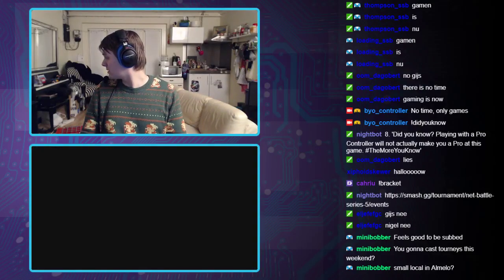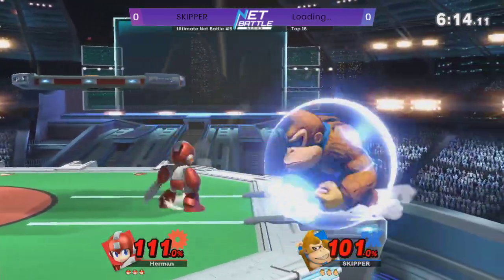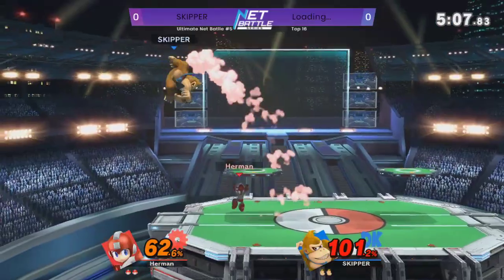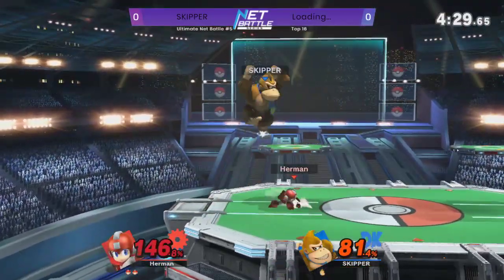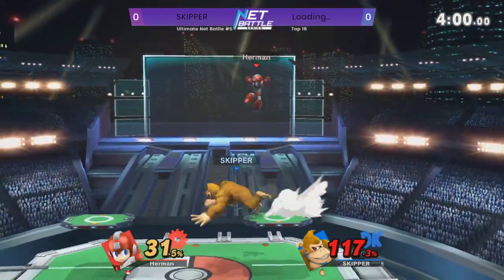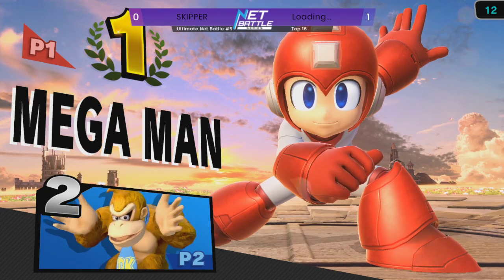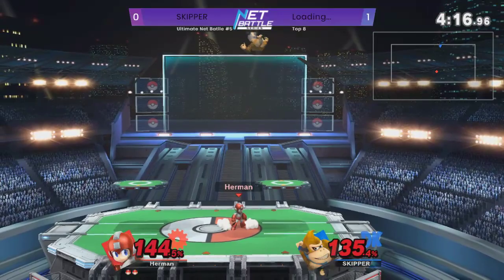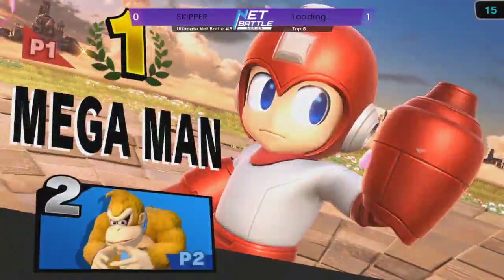NBS5 | SKIPPER (DK) vs. Loading... (Megaman) | Winners Semis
🏆  Net Battle Series #5
🌍  byo_controller on Twitch!
📆  18/01/2019